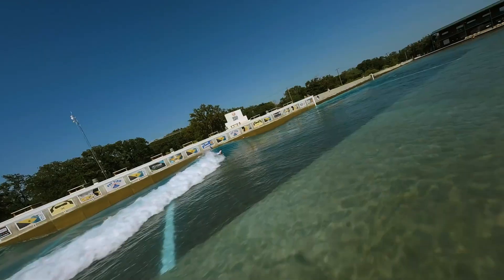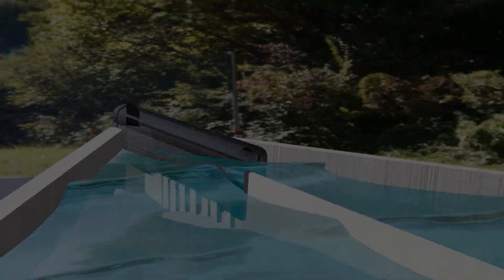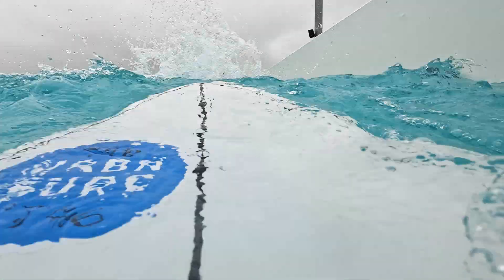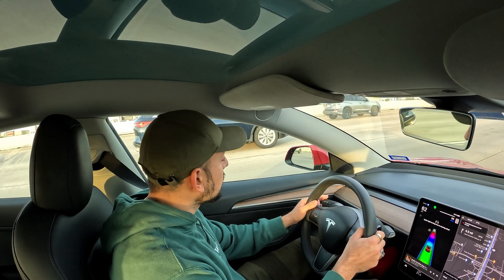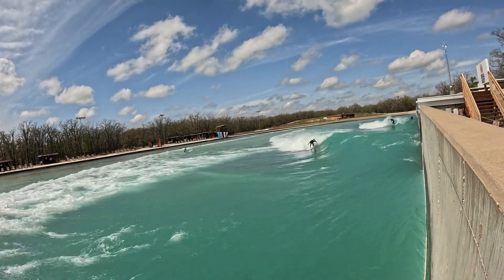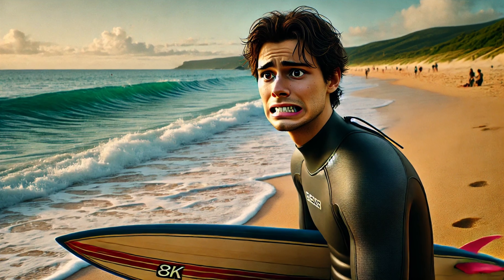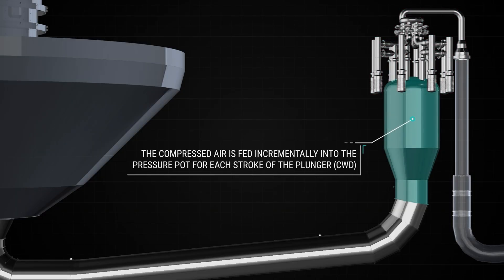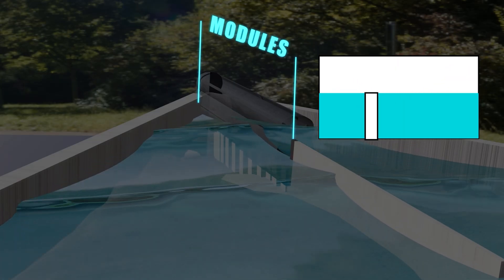Revolutionising Surfing: The Latest Wave Pool Innovations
Experience the future of surfing with the latest wave pool innovations! 🌊🏄‍♂️ Dive into the world of surf technology and discover how wave pools are revolutionizing the surfing industry. From big wave surfing to surfing progression, explore the cutting-edge wave technology that is changing the way we surf. Join us as we take a closer look at wave machines, surf mechanics, and the incredible wavepool experience. Get ready to ride the perfect wave with the most advanced surf innovations available. Whether you're a seasoned pro or just starting to learn how to surf, these surf parks are redefining the way we enjoy the sport. Don't miss out on the wavepool revolution!

In this video, we explore the latest innovations in wave pool technology, showcasing how engineers and designers are pushing the boundaries to simulate ocean waves. Whether you're a seasoned surfer or just fascinated by the intersection of technology and sports, this video is for you. Don't forget to hit the subscribe button to stay updated with Engineering Dads, where we merge our love for building, innovation, and dad humor to bring you content that's both informative and entertaining. 🛠️💡👨‍👧‍👦

Remember, your engagement helps us grow and continue to bring you more content like this. 🌟📢

0:00 - 0:45: Introduction to Wave Pool technology
0:45 - 4:17: Wavegarden Cove
4:17 - 7:47: Waco Surf Resort (PerfectSwell)
8:35 - 10:37: Surf Lakes

All Licences provided by Shutterstock and Soundstrip
All stock footage was provided by Pexels and Videezy